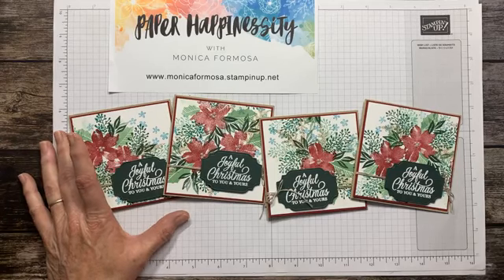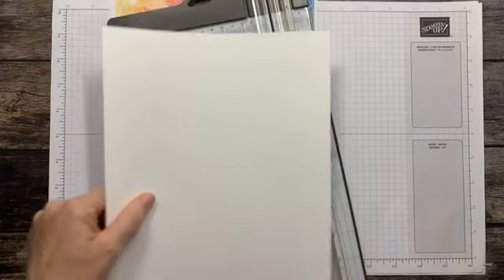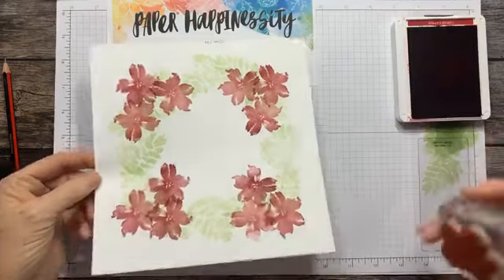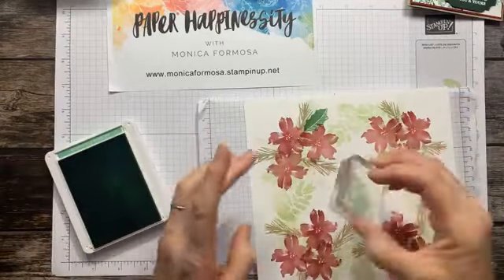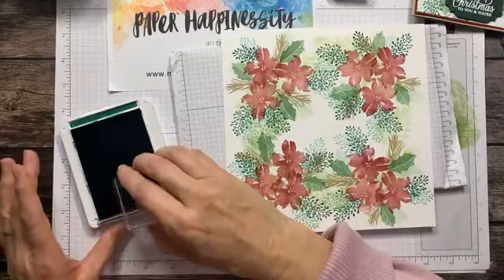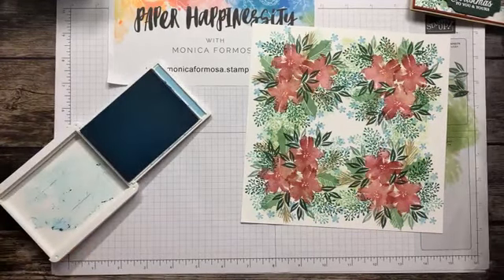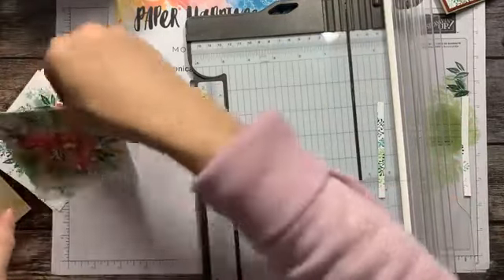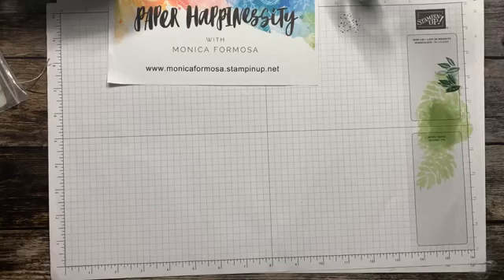Stamp an 8 x 8 Wreath and Create 4 Cards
Watch me as I create a stamped wreath which I then trim down to create four 4 x 4 Christmas cards.
Products Used:
Stamp Sets (in order of use):
Christmas Season
True Beauty
Christmas Season
Merriest Moments
Framed Occasions
Simply Fabulous
Dahlia Days
Merriest Moments
Inks:
Soft Seafoam
Cherry Cobbler
Sahara Sand
Mint Macaron
Shaded Spruce
Evening Evergreen
Balmy Blue